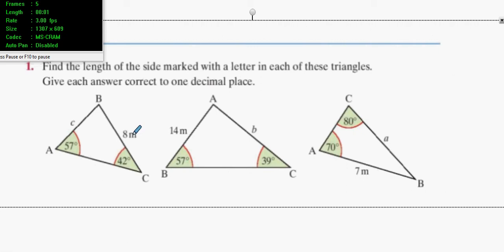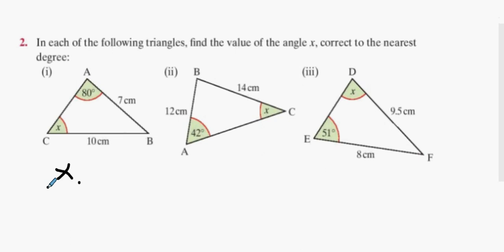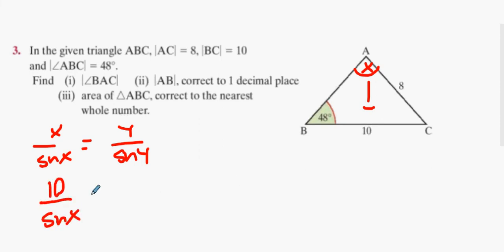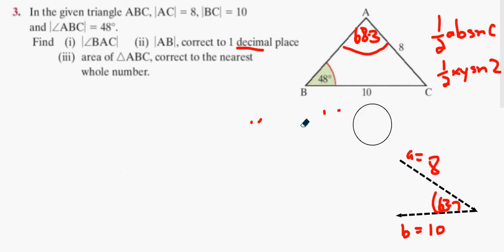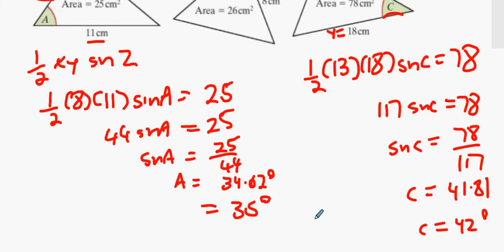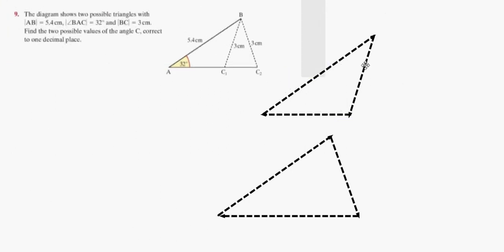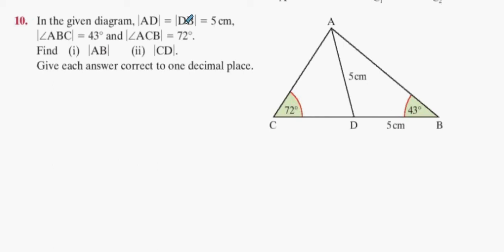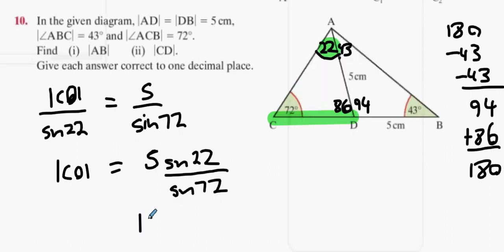5hons 3 4 q1q2q3q5q7q9q10